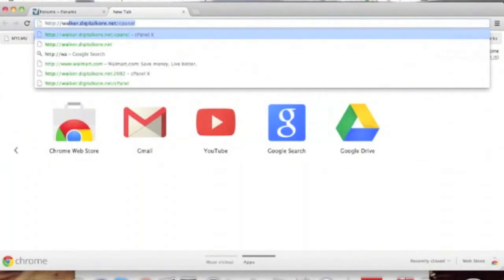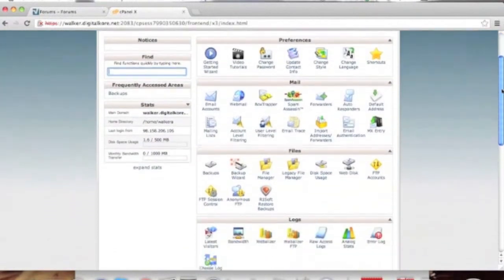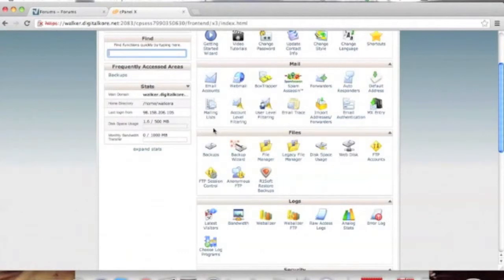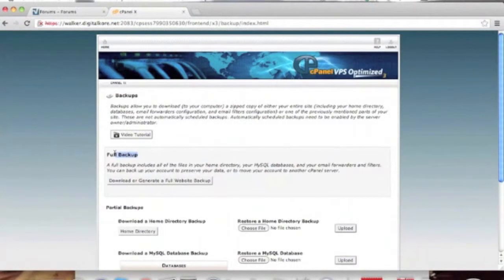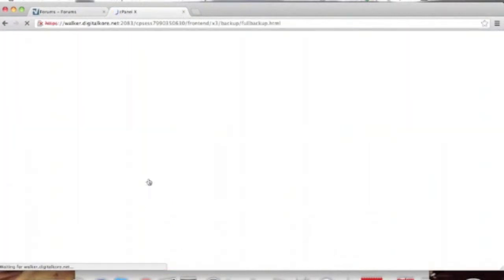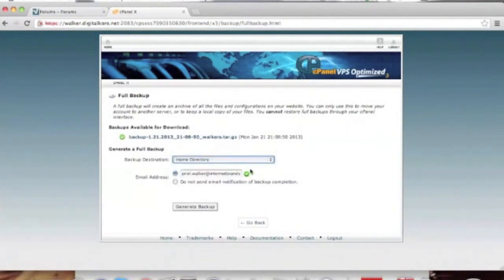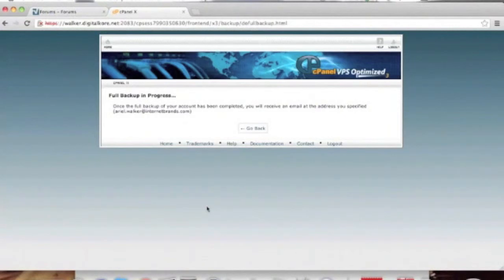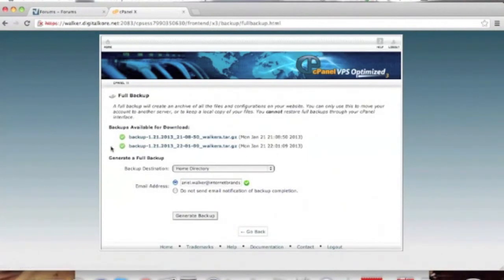vBulletin 5 Connect: Database Backup via Cpanel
Tutorial on how to backup your vBulletin data using Cpanel.